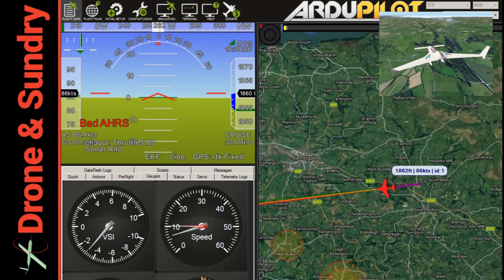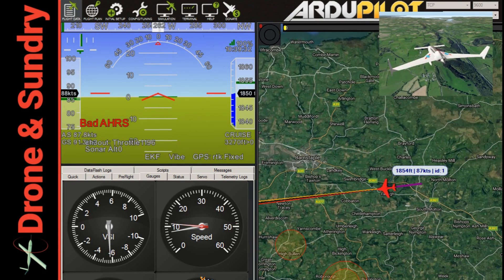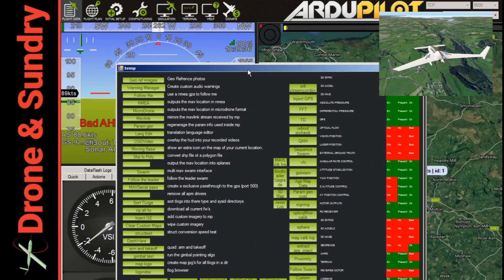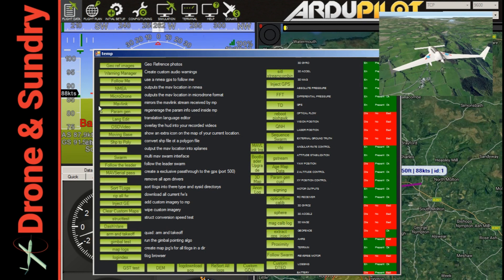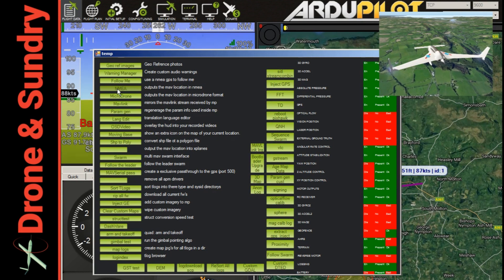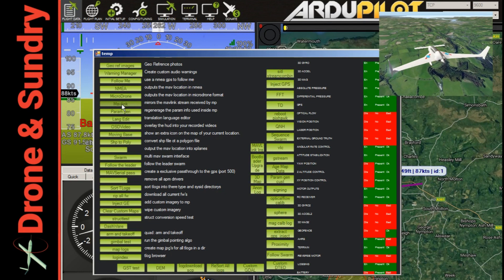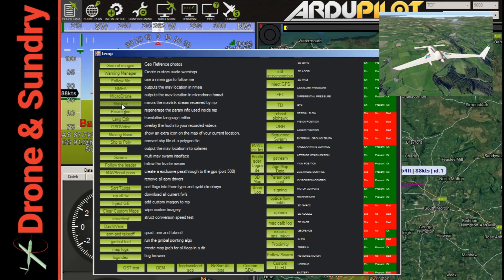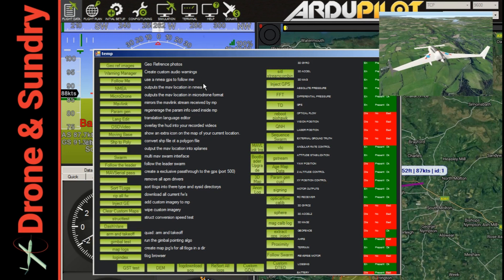Mission Planner Easter Eggs #3 CTRL-F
Simple one this, when in Mission Planner, Control F brings up a handy menu of things.